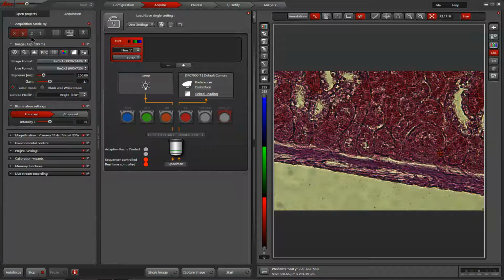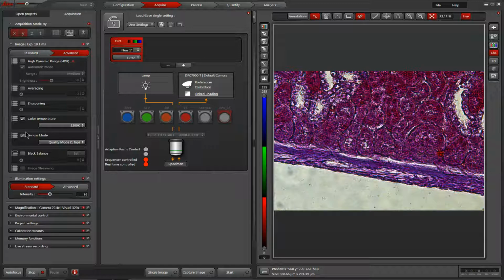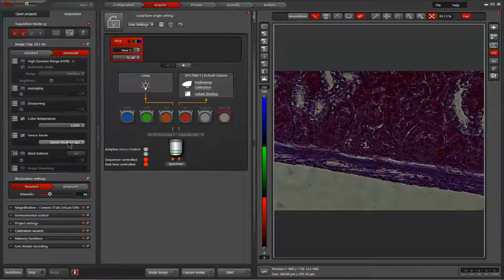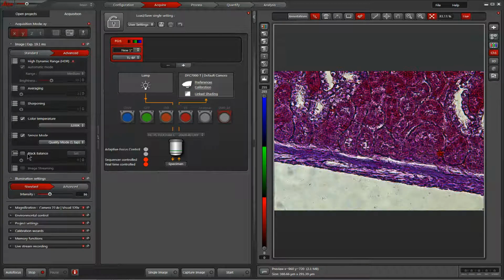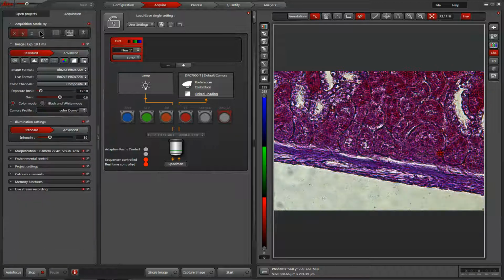Leica LAS X: Camera Features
This is an overview of the new camera controls released in LAS X 3.3, including:
- camera profiles
- advanced features (will vary depending on camera model)